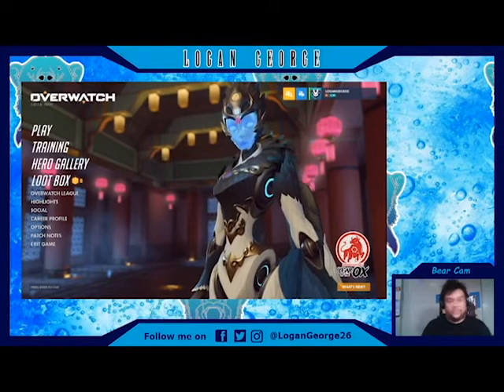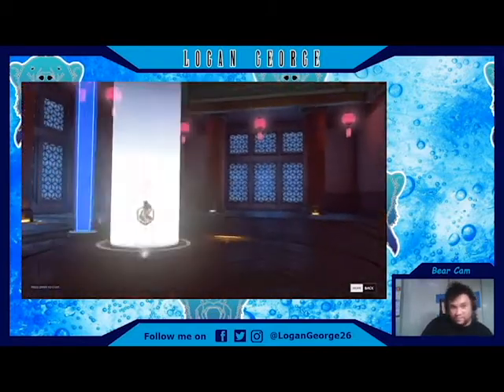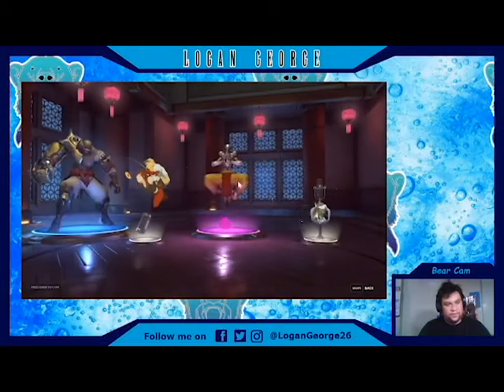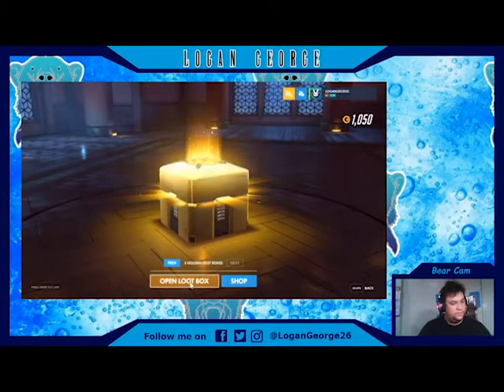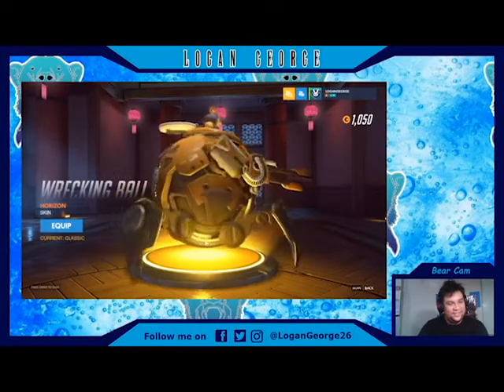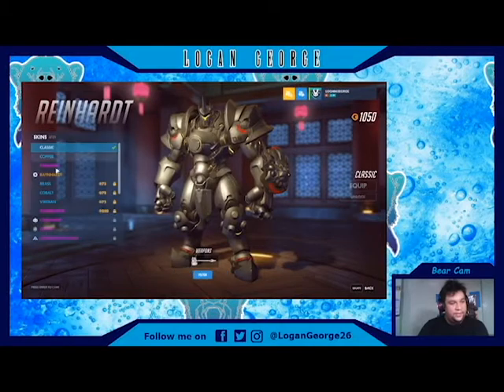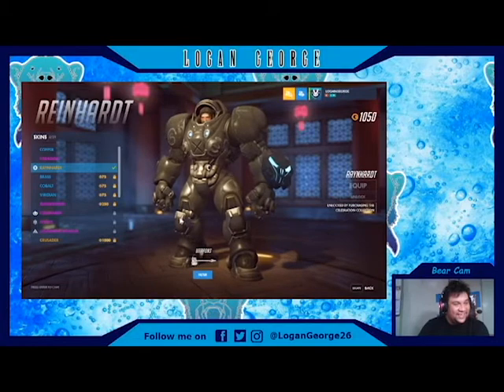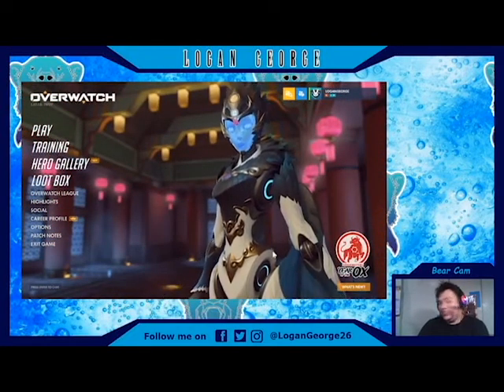Short Lootbox Cracking [Logan George Plays Overwatch]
Hey guys! Logan George here! Welcome to another video.

So a friend of mine bought me some loot boxes as a welcome gift for finally getting into this game. He also told me about a certain skin that I should look out for. Hmmmmm, I wonder what he meant by that.

Catch up with me in the following Social Media Links

Presented by edmrf.net - Music For Content Creators